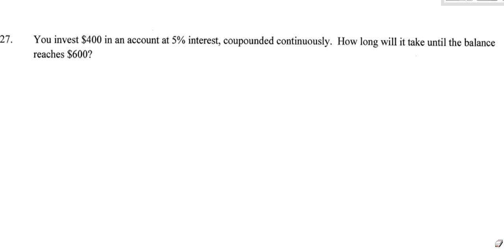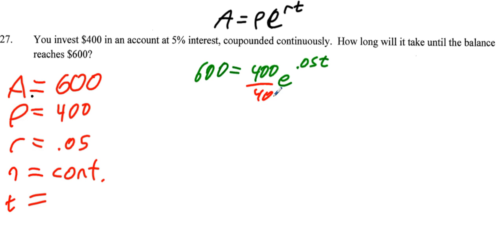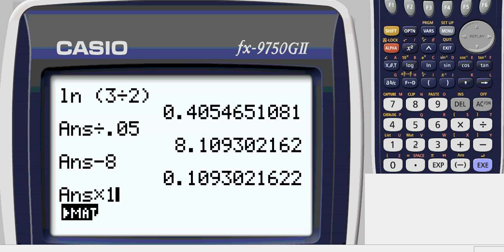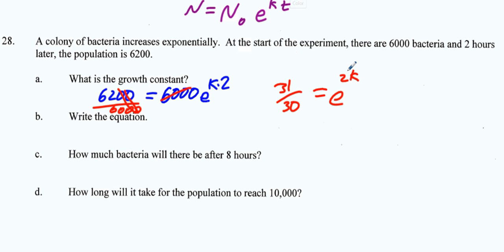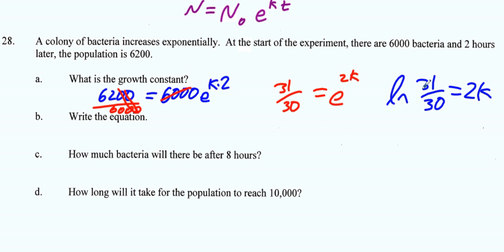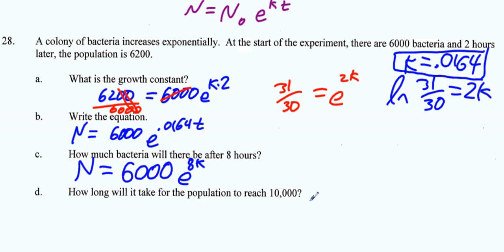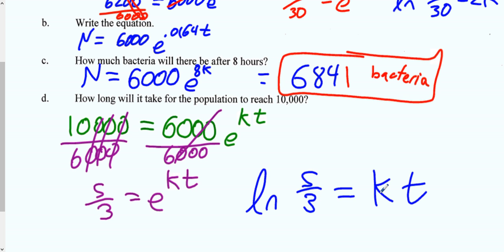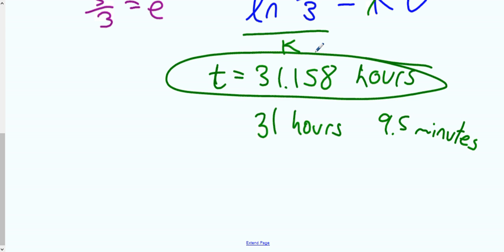LHS College Algebra Chapter 5 Review 1 #27-28